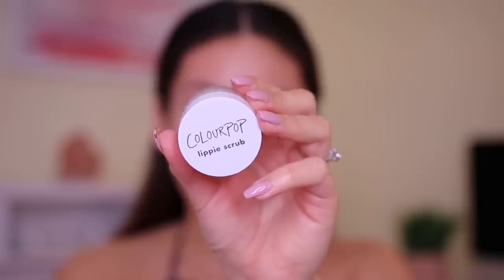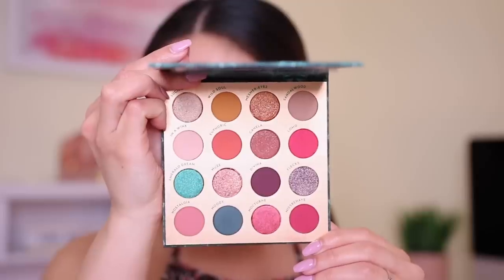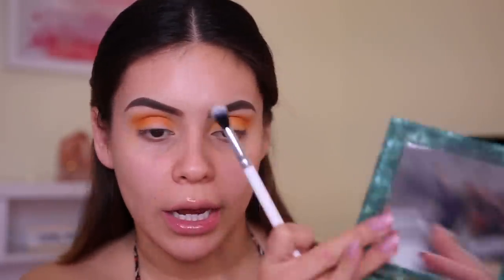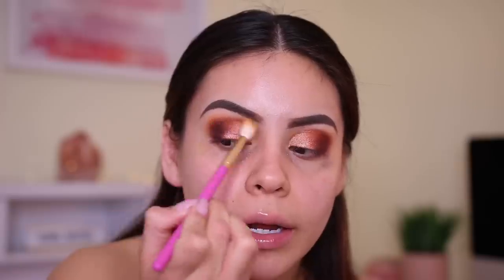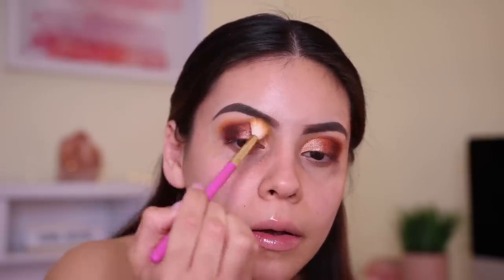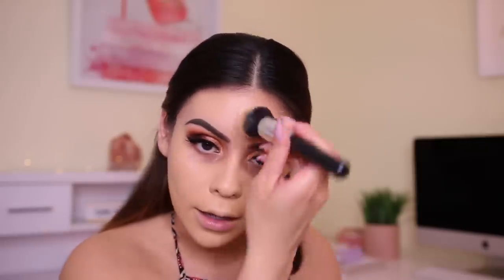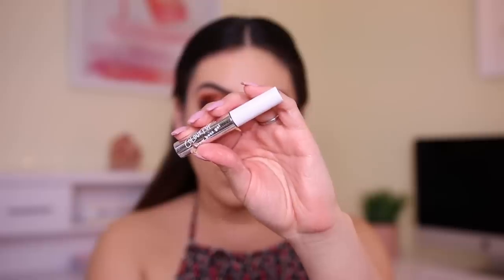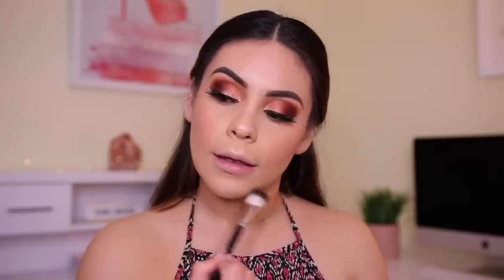FULL FACE USING ONLY COLOURPOP! SO MANY GOOD PRODUCTS...OMG | JuicyJas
FULL FACE USING ONLY COLOURPOP / ONE BRAND TUTORIAL!

BROWS:

- Perfect Precision Brow Pencil | Banging Brunette
- Brow Pomade | Banging Brunette
- Brow Boss Gel | Dark Brown

EYES:

- iluvvsarahii Through My Eyes Palette
- BFF Volumizing Mascara
- Liquid Liner | Numero Uno
- Ardell Lashes 253

FACE:

- All Star Matte Blur Primer
- All Star Face Setting Spray
- No Filter Stick Foundation | 90w
- No Filter Concealer | Medium 26
- No Filter Loose Setting Powder | Translucent
- No Filter Pressed Setting Powder | Medium
- Bronzer | Afternoon Delight
- Blush | Main Chick
- I Like Your Face Highlighter Palette

LIPS:

- Lippie Pencil | Main Chick
- Velvet Blur Lipstick | Mesmerize
- Ultra Matte Lip | Sueno De Coco
- Lippie Balm + Scrub

OTHER DETAILS:

- Romper I'm wearing (got it at Tjmaxx!)
- Hoops: Target
- BRUSHES: Amazon Brush Kit

xoxo,

Jasmine ♡ | JuicyJas